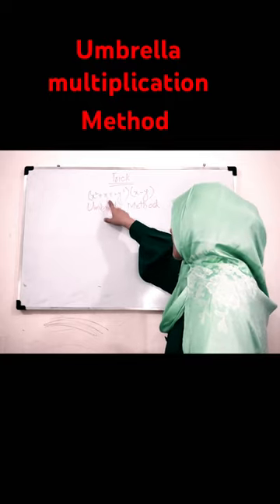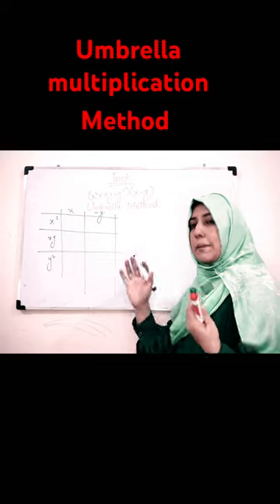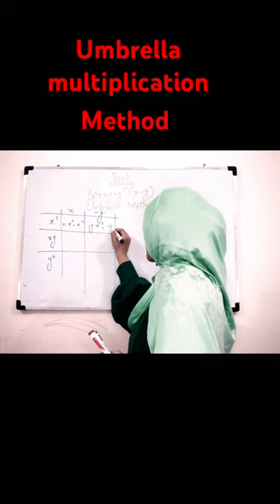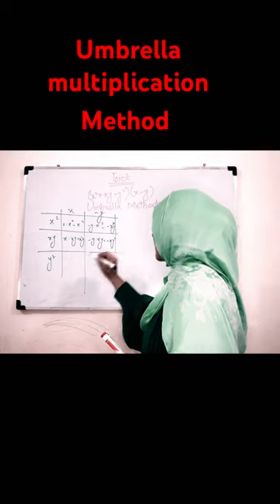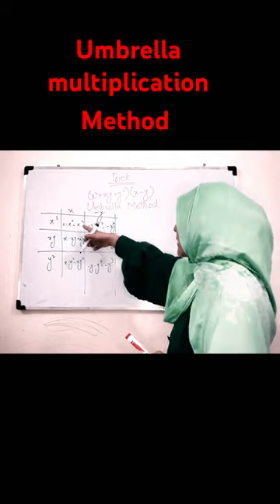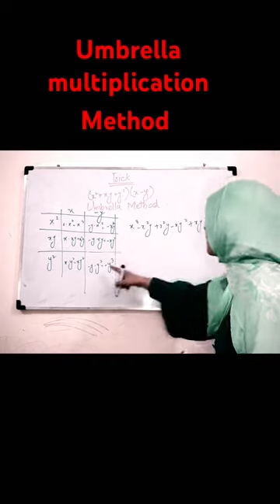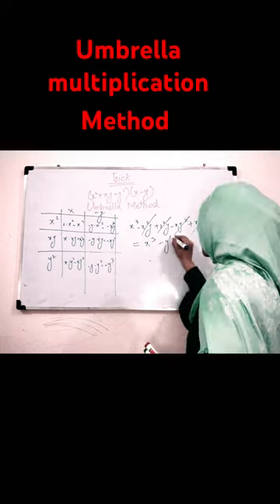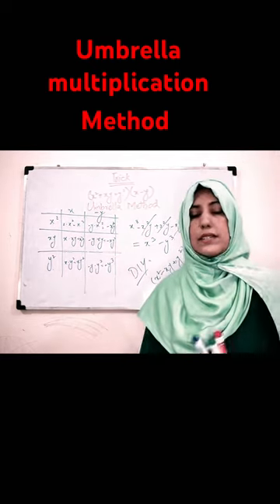Umbrella multiplication method